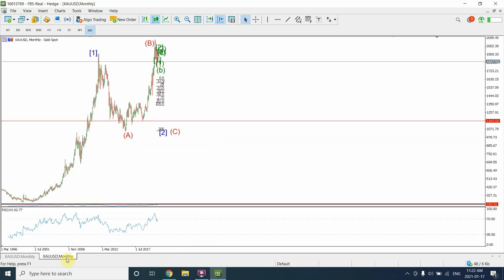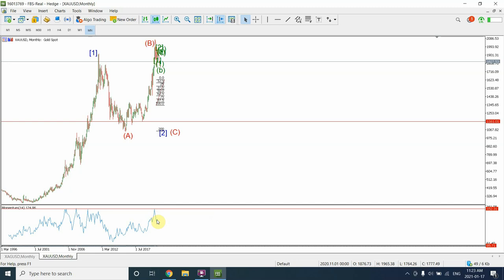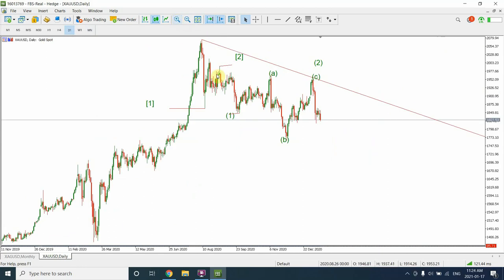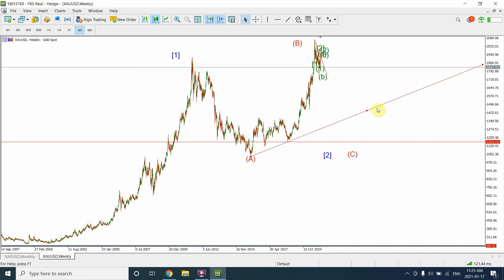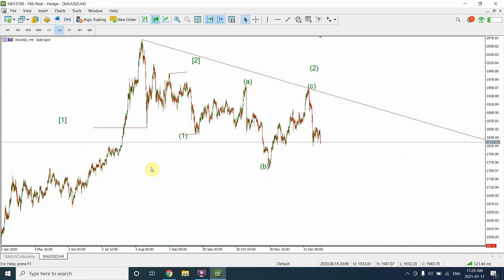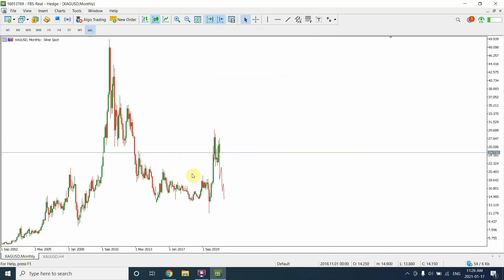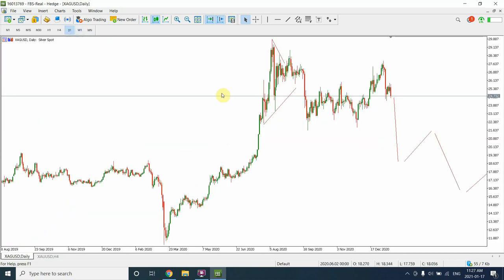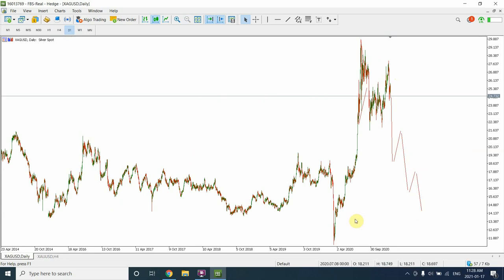Elliott wave analysis of GOLD and SILVER, Jan-17-21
Here I present my Gold and Silver analysis. I have used Elliott wave analysis to reach my conclusions about gold and silver technical analysis.